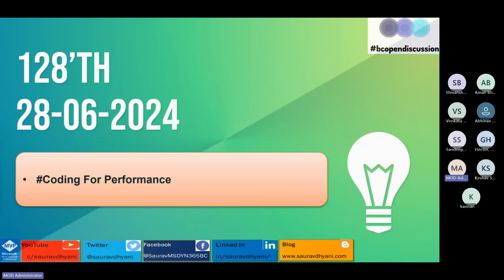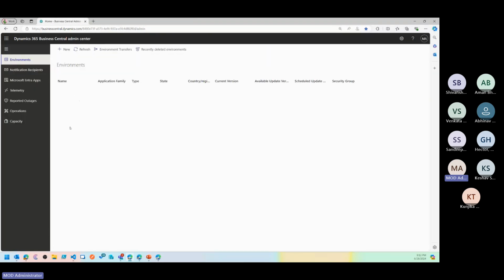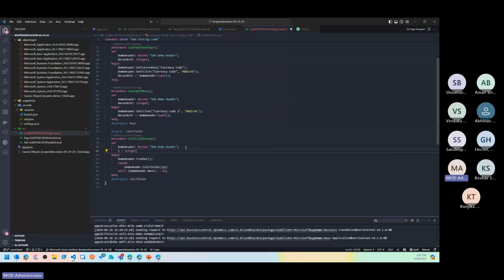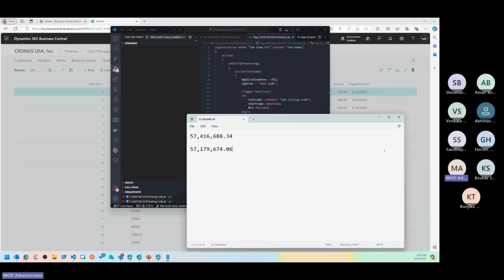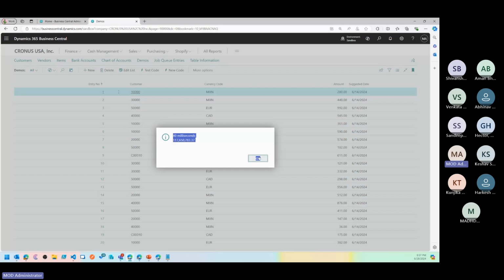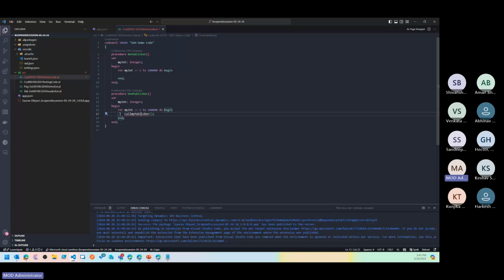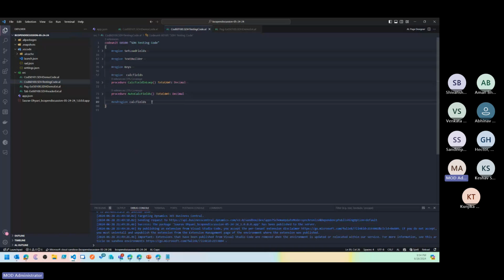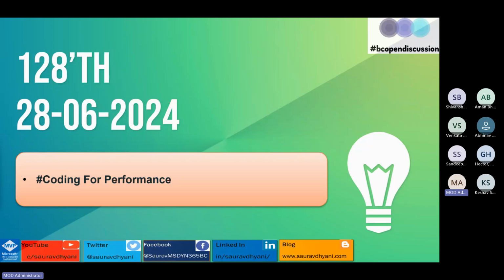129th bcopendiscussion - msdyn365bc Coding for Performance - Part 3.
Welcome to the 129th edition of our bcopendiscussion series!

In this session, we continue our deep dive into "Coding for Performance" in Microsoft Dynamics 365 Business Central.

Following up on the insights from Part 1, this video focuses on advanced techniques and best practices for optimizing your code to ensure peak performance and efficiency in your Business Central applications.

Whether you're a seasoned developer or just starting with Business Central, mastering these performance coding techniques will help you build faster, more reliable applications and enhance the overall user experience.

Join us for Part 2 of "Coding for Performance" and take your Business Central development skills to the next level! 🚀💻🔧